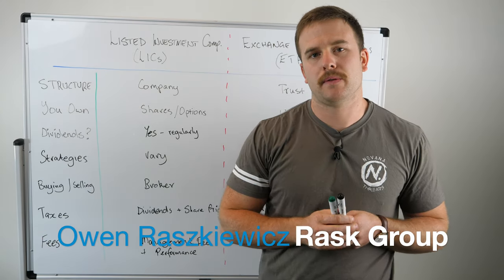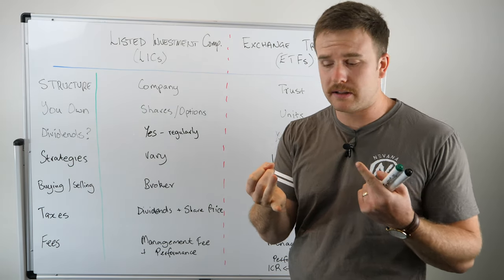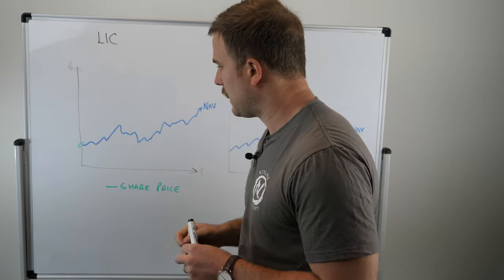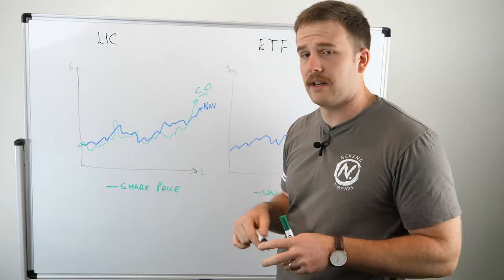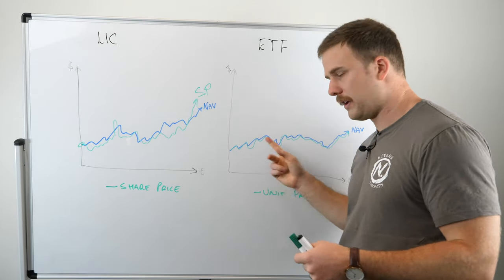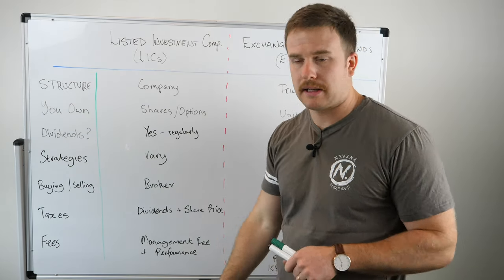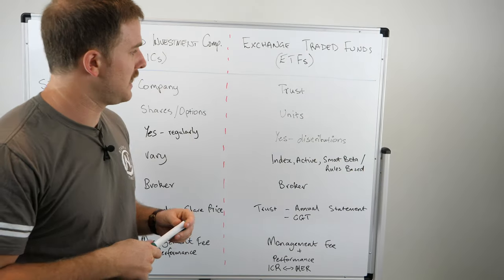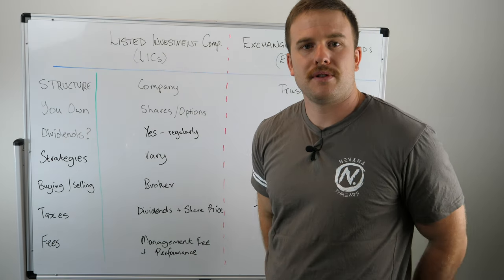The Differences Between An ETF and Listed Investment Company (LIC) | Rask Finance | [HD]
Define: What is an ETF? And how are ETFs different to Listed Investment Companies?

This video answers:
- What is a index ETF?
- What is a listed investment company (LIC)?
- LICs versus ETFs
- Taxes for LICs and ETFs
- Explanation of fees and costs of ETFs and LICs

Love FREE education and want to take your investing to the next level?